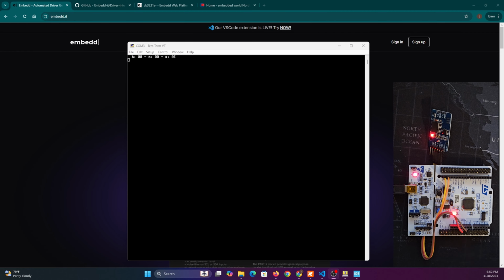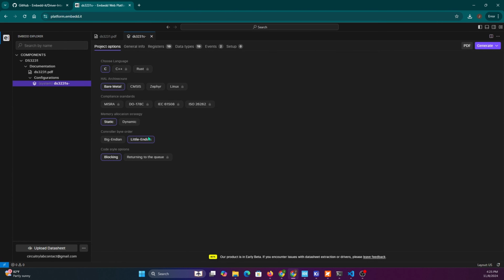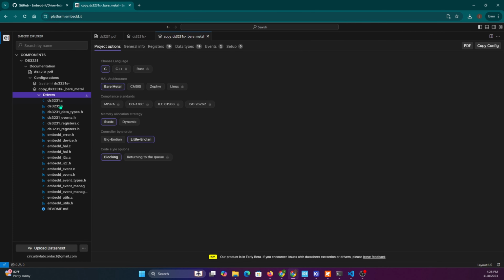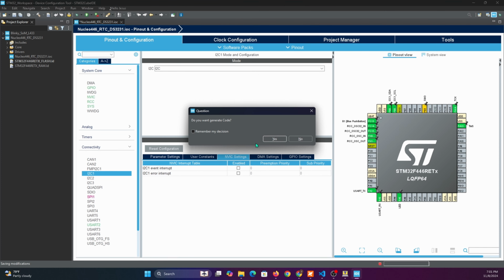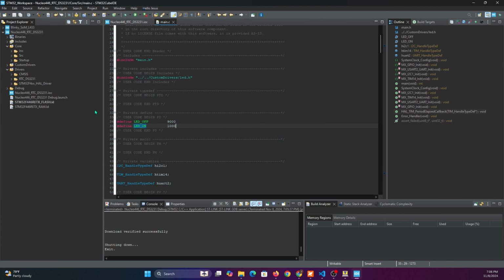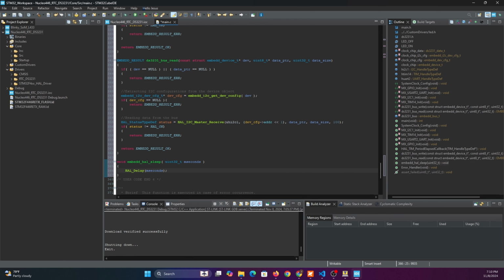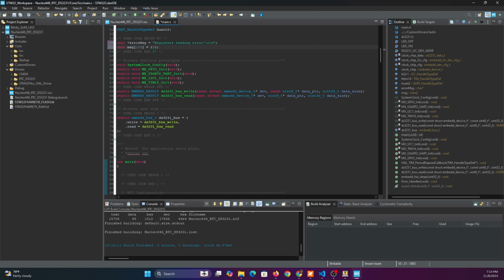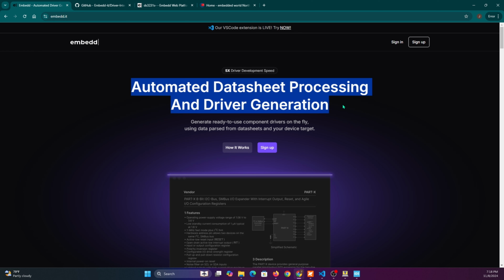Embedded Driver Generation with Embedd and STM32 - 001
Demo project showcasing how the Embedd platform can simplify driver generation. This platform has great potential to streamline and standardize driver code, making it easier and faster to develop libraries and drivers for various peripherals.